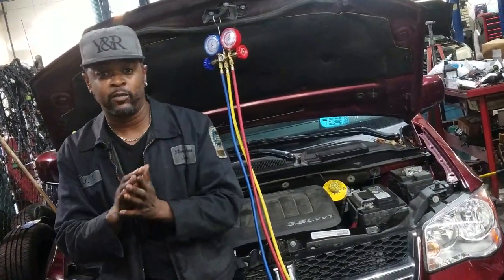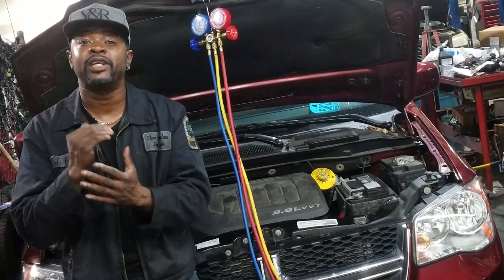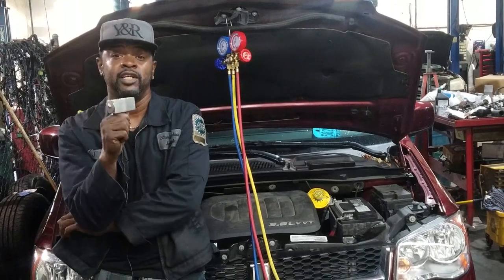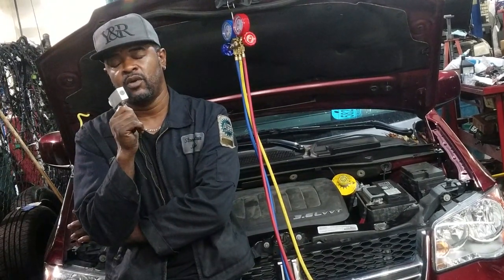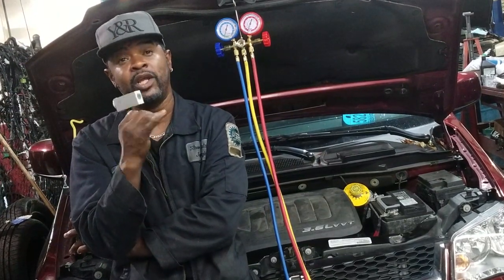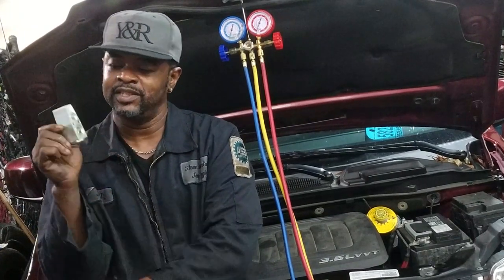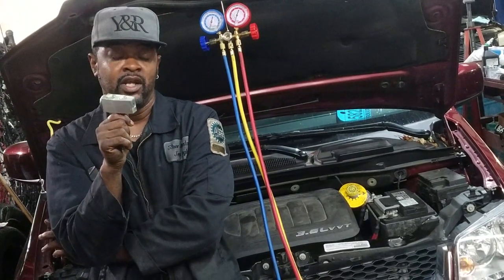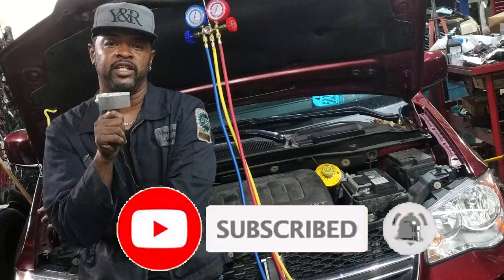My TRICK for How to get COLD AC. How to Replace Expansion Valve.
This Chrysler Caravan AC would not blow cold. Following normal diagnostic test revealed nothing besides a system thats properly full, compressor on but no cold AC